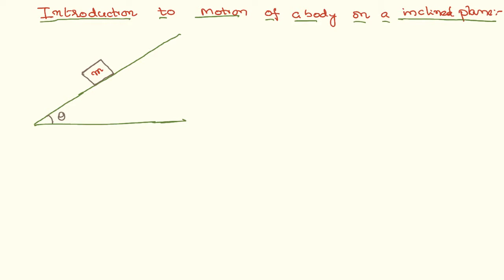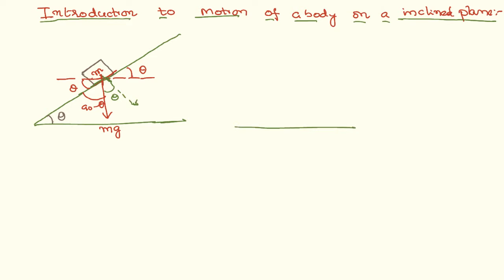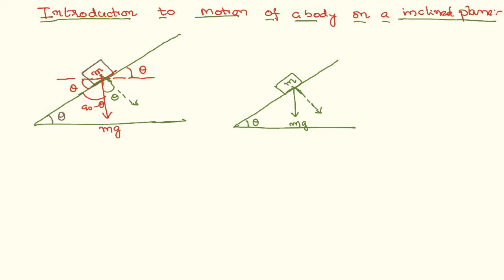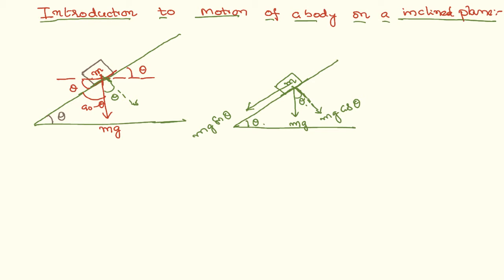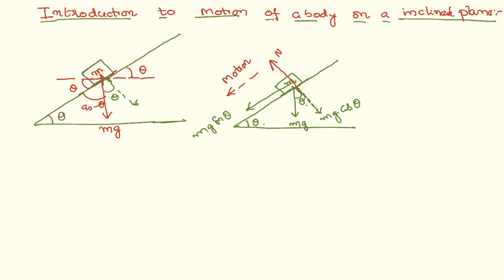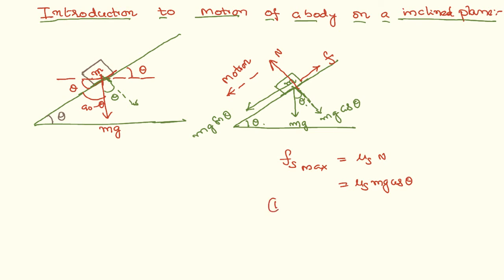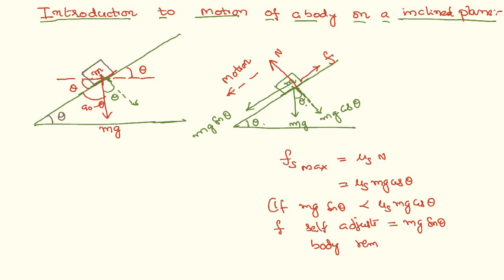Motion of Body on a rough inclined Plane with Friction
Body on a rough inclined Plane. We will be studying  different forces acting on the body in this case. There is normal force acting on the body due to reaction and we can measure the frictional force acting on the body that is on the inclined plane.
0:00 introduction
0:20 resolution of weight into components
2:10 normal reaction value
3:10 direction of frictional force
3:50 minimum force to move the body